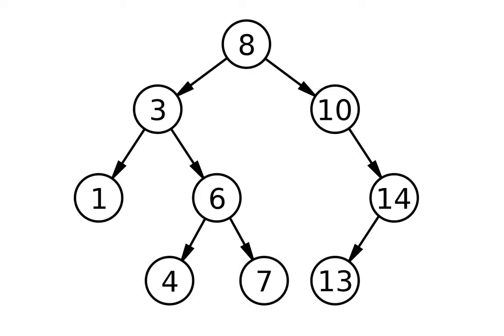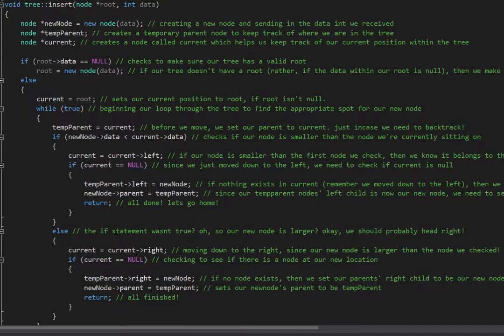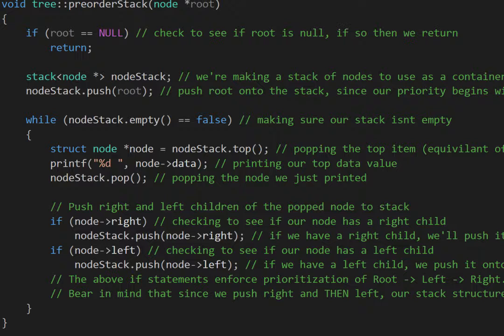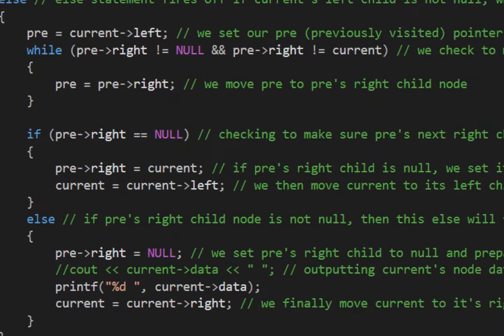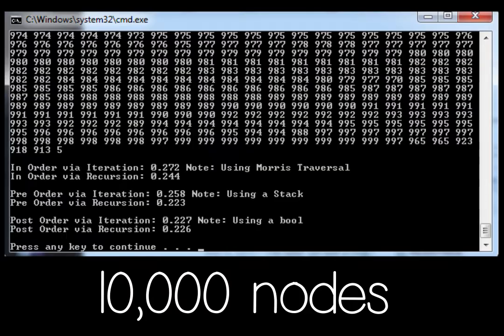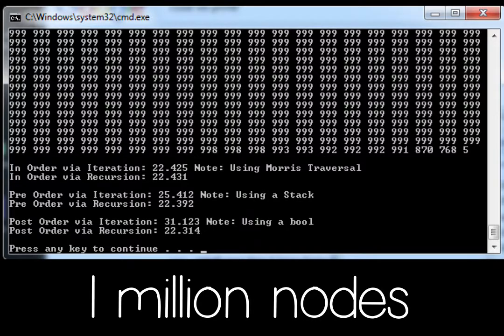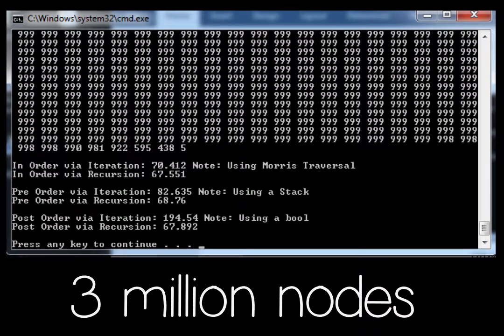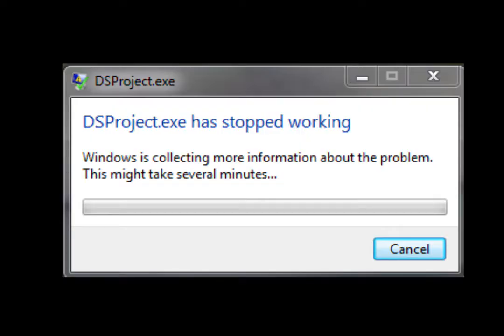Recursion vs. Iteration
no bully